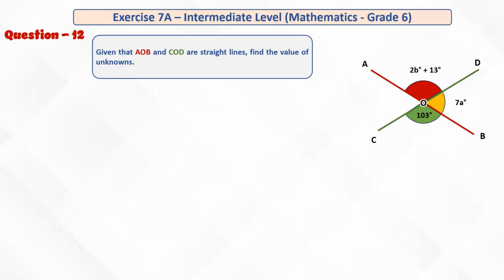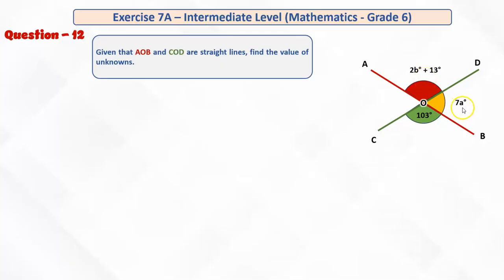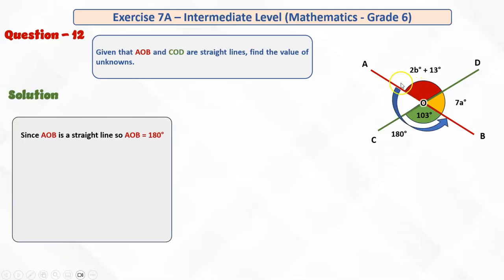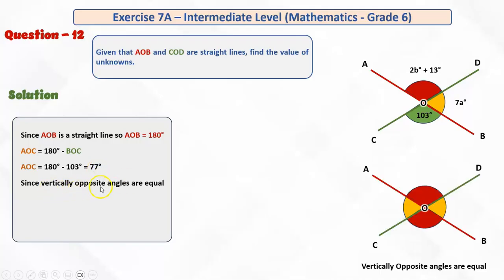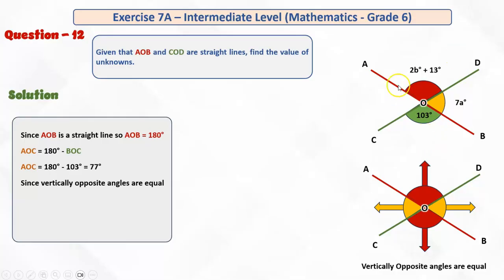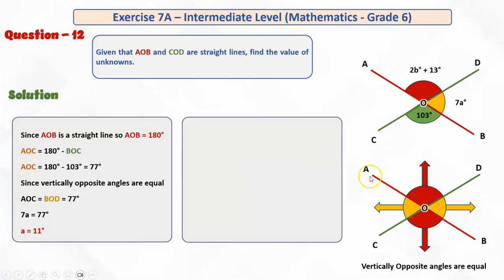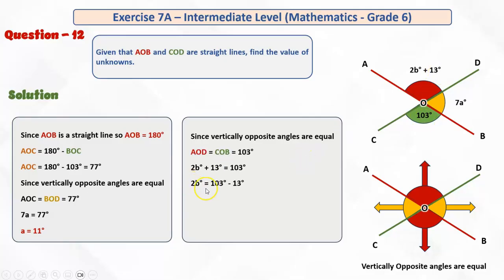Question 12, Exercise 7 A, Intermediate Mathematics, Grade 6, APS&CS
Given that AOB and COD are straight lines, find the value of unknowns.

Question 12, Exercise 7 A, Intermediate Mathematics, Class 6, APSACS, Oxford